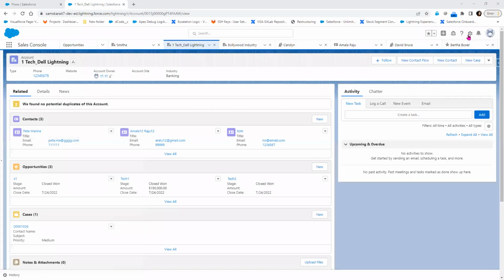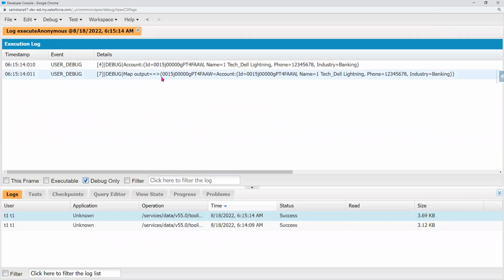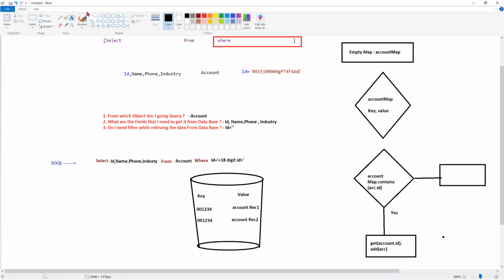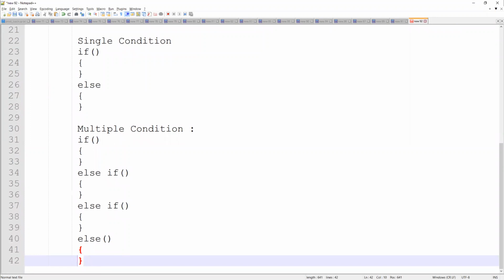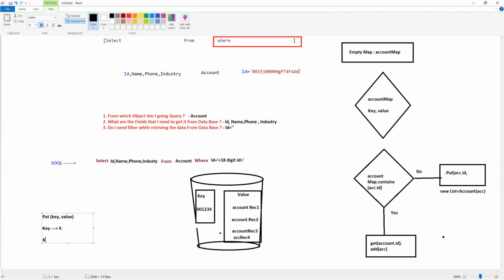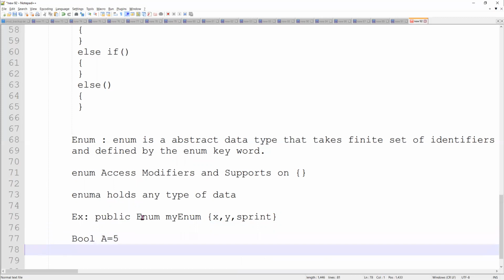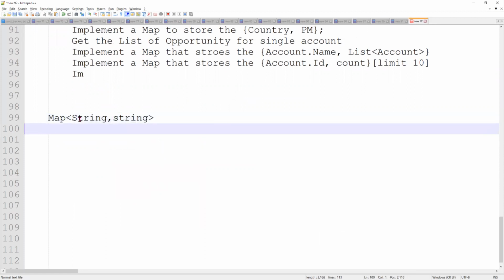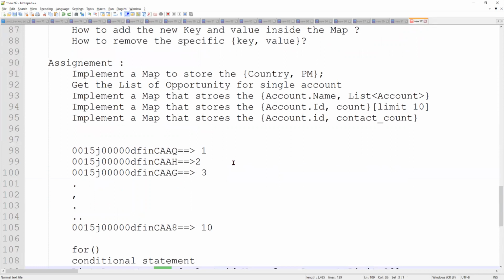Salesforce Apex from Scratch 12 | Salesforce Map | Declare Map | Map Datatype | Difference Between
*(Upload images to Static Resource, url, resource, src, Universal Tables, iframe, image, outputlink,inlinestyle, style class, external style)*

Notes
Mapstring, ListAccount
OutPut:
accountMap After ==
0015j00000dfinCAAQ=
(Account:
Id=0015j00000dfinCAAQ,
Name=Microsoft,
Phone=88877665,
Industry=Banking
0015j00000dgCH7AAM=
(Account:
Id=0015j00000dgCH7AAM,
Name=Wipro,
Phone=912111,
Industry=Banking
0015j00000dgCHqAAM=
(Account:
Id=0015j00000dgCHqAAM,
Name=Accenture,
Phone=123,
Industry=Banking

Combination of Primitive data and sobject

Apex Language Construct :
01.Data Types
02.Varaible
03.Expressions
04.Assignement Statements (Account acc=SOQL, integer A=5)
05.Conditional statement (if-else)
06.Loops
07.SOQL and SOSL

Conditional Statement :(if -else)
Statement that contains condition is called conditional Statement
Single Condition
if()
else
Multiple Condition :
if()
else if()
else if()
else()
Enum : enum is a abstract data type that takes finite set of identifiers and defined by the enum key word.
enum Access Modifiers and Supports on
enuma holds any type of data
Ex: public Enum myEnum x,y,spring
0015j00000dfinCAAQ== 1
0015j00000dfinCAAH==2
0015j00000dfinCAAG== 3
0015j00000dfinCAA8== 10
Code :
Mapstring,Account accMap= new MapString,Account();
Account acc=[Select Id,Name,Phone,Industry from Account where Id='0015j00000gPT4FAAW'];
System.debug(acc);
accMap.Put(acc.Id,acc);
System.debug('Map output=='+accMap);
MapString,ListAccount accountMap = new MapString,ListAccount();
ListAccount acclist=[Select Id,Name,Phone,Industry from Account where Industry='Banking'];
system.debug('account list=='+ acclist);
system.debug('accountMap before =='+ accountMap);
for(Account acc:acclist)
if(accountMap.containsKey(acc.Id))
accountMap.get(acc.Id).add(acc);
else
accountMap.put(acc.Id, new ListAccountacc);
system.debug('accountMap After =='+ accountMap);
Integer Rank=3;
if(Rank==1)
System.debug('Gold Medal');
else if(Rank==2)
system.debug('Silver Medal');
else if(Rank==3)
system.debug('Bronze Medal');
else
system.debug('No Medal');
Notification_Event__e event=  new Notification_Event__e();
event.Message__c='Created Contact from Platform Event';
event.Source__c='From Force.Com';
EventBus.publish(event);
Assignments :
01.Implement a Map to store the Country, PM;
02.Get the List of Opportunity for single account
03.Implement a Map that stroes the Account.Name, ListAccount
04.Implement a Map that stores the Account.Id, count[limit 10]
05.Implement a Map that stores the Account.id, contact_count
Interview Question :
01.What is a Map ?
02.How do we declare Map ?
03.What kind of Data Type Map hold ?
04.What is the difference between Set, list, Map?
05.How do I get the Size of Map?
06.How to retrive the Map values ?
07.How to retrive the Map keys?
08.How to get the Map along with key and values ?
09.How to add the new Key and value inside the Map ?
10.How to remove the specific key, value?
11.What is Enum?
12.How to use Enum?